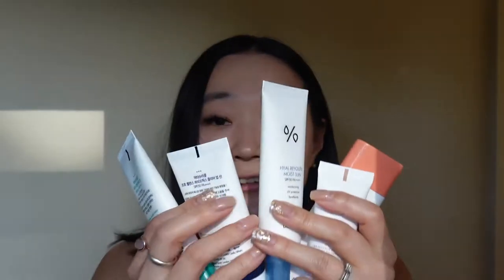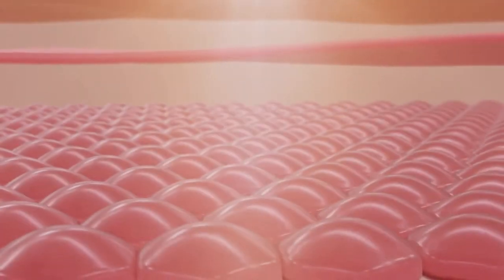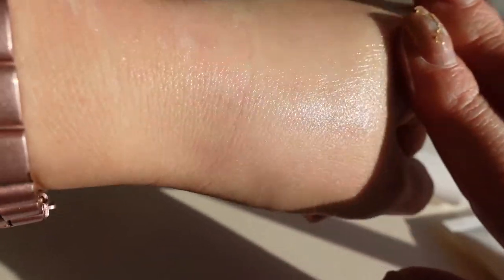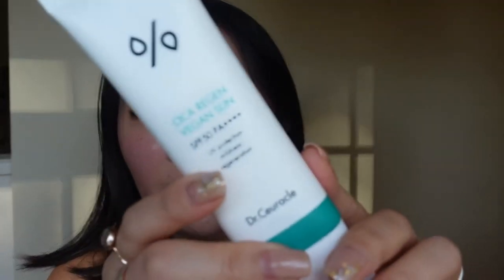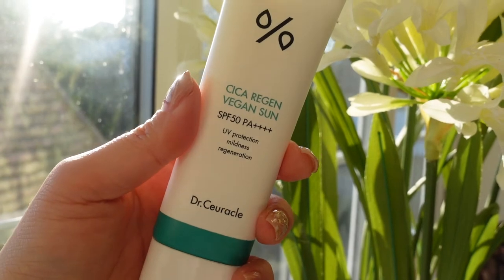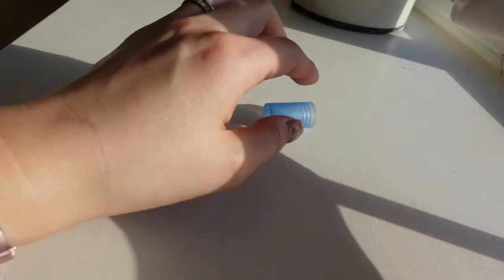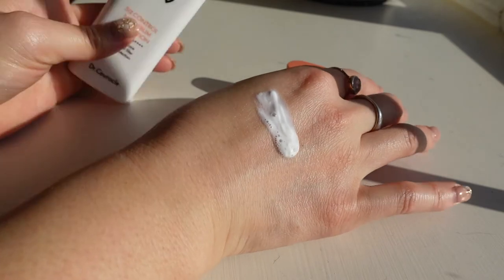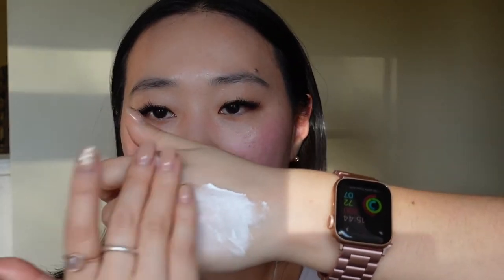SPF 101: Everything you need to know + DR Ceuracle SPF Review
These SPFs were kindly gifted to me by Dr Cueracle with no obligation to review.

Beauty & Seoul is the UK's leading curator for Korean skincare.
We believe skincareisselfcare​